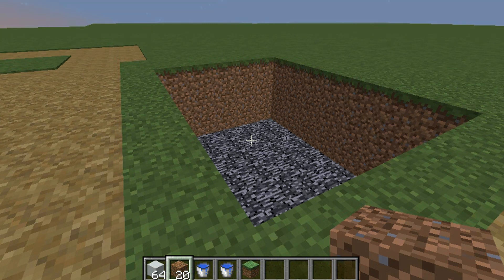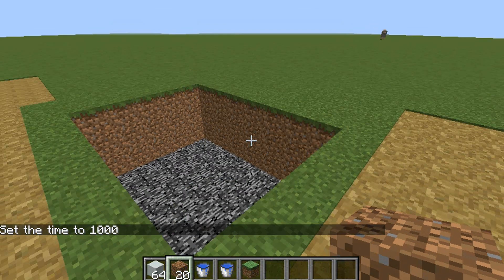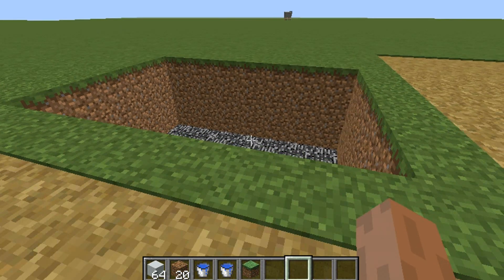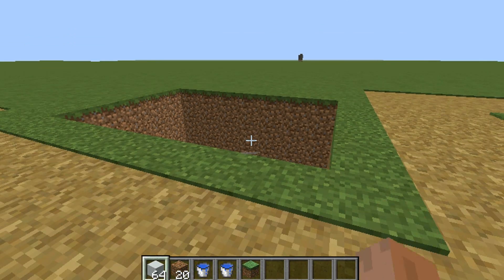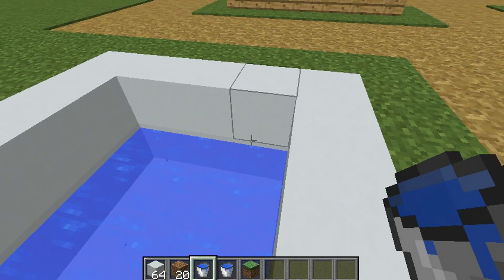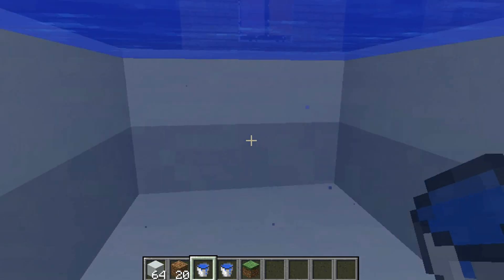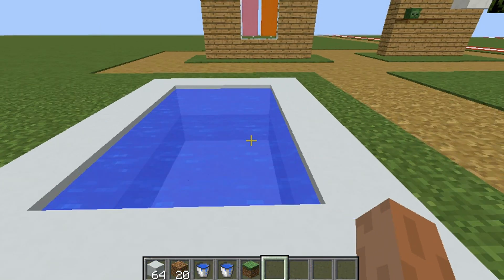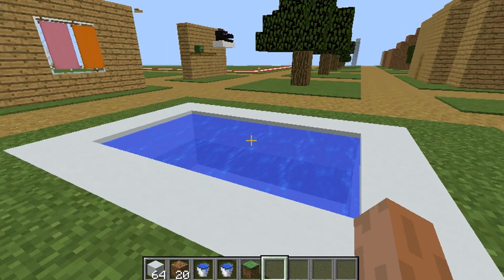Minecraft 1.12.2:How to make a pool